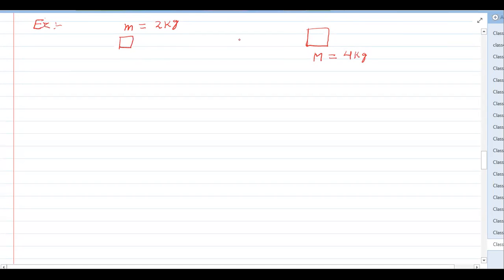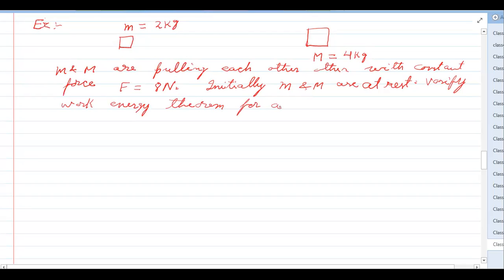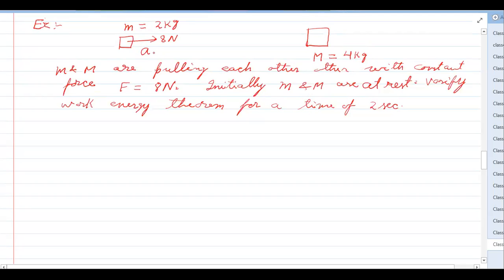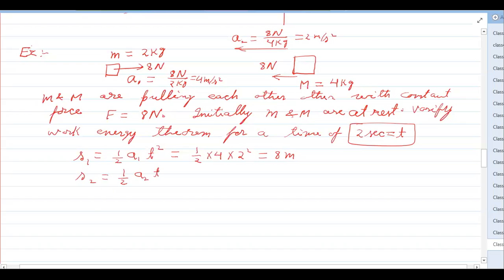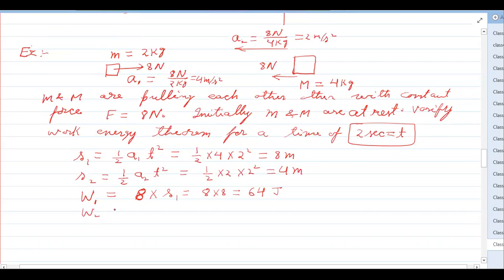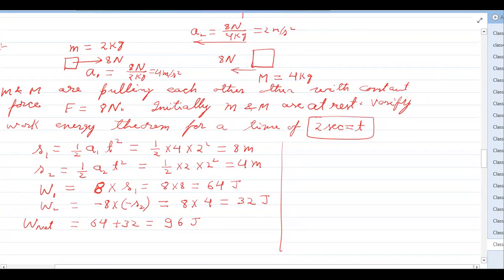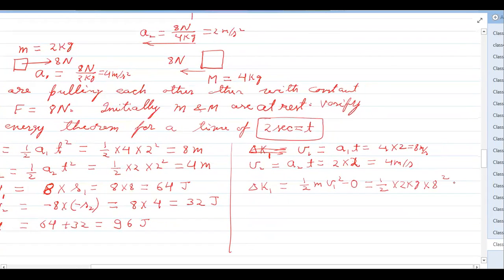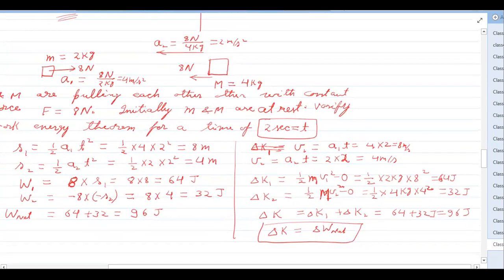06 Energy016 work energy theorem example || by Physics Gyan